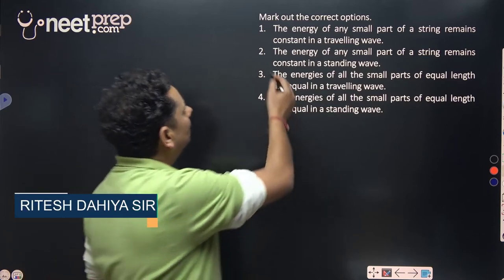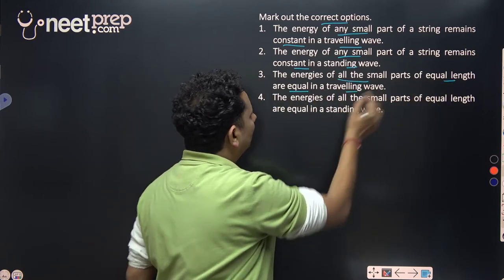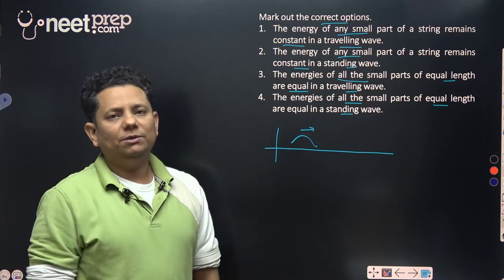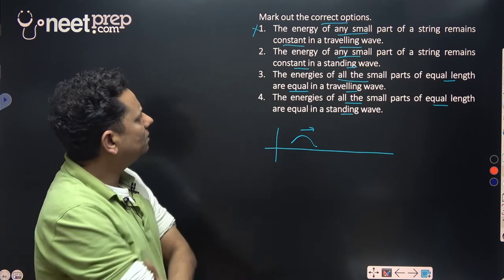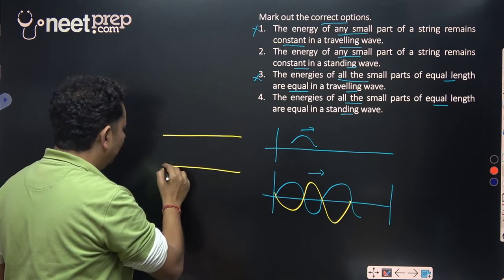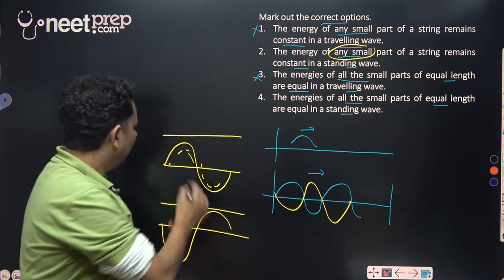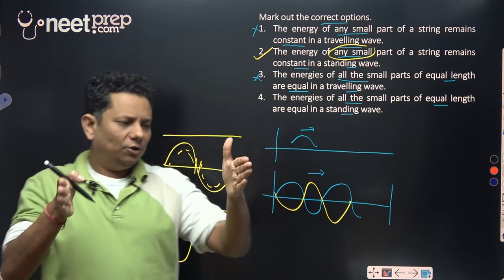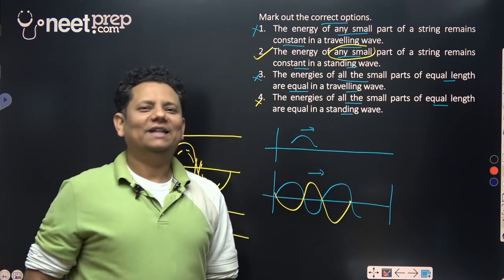HCV: The energy of any small part of a string remains constant in a travelling wave. The energy of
Mark out the correct options.
The energy of any small part of a string remains constant in a travelling wave.
The energy of any small part of a string remains constant in a standing wave.
The energies of all the small parts of equal length are equal in a travelling wave.
The energies of all the small parts of equal length are equal in a standing wave.